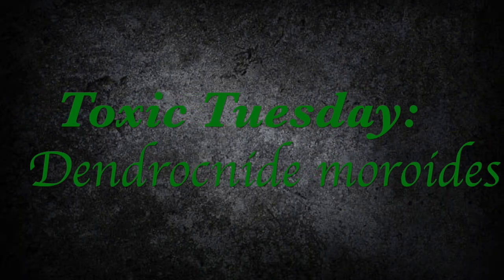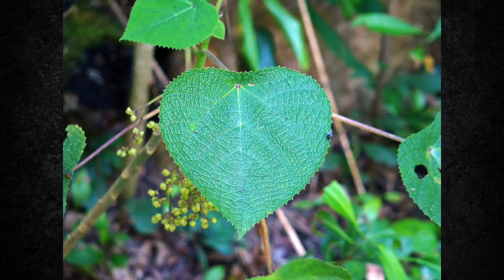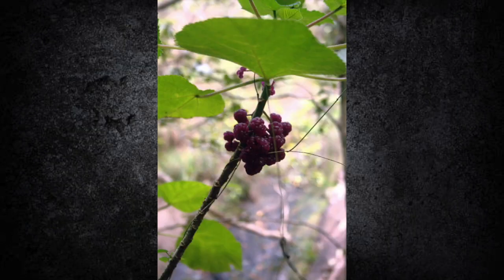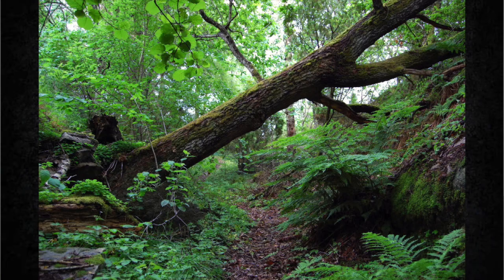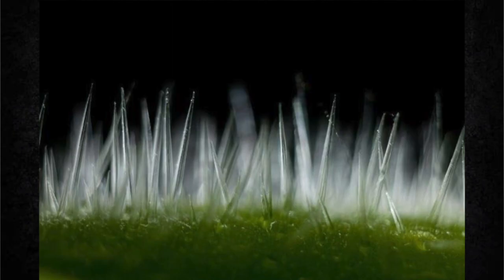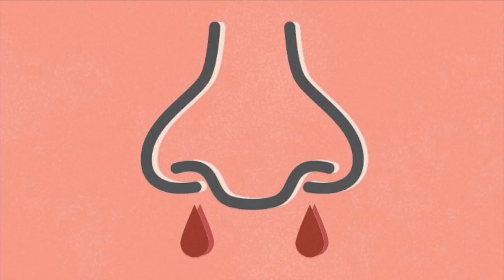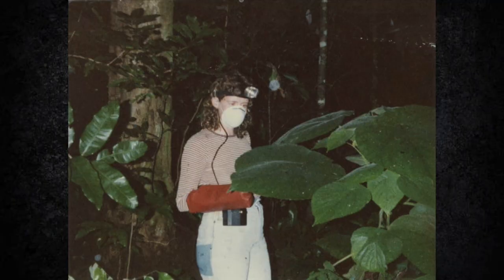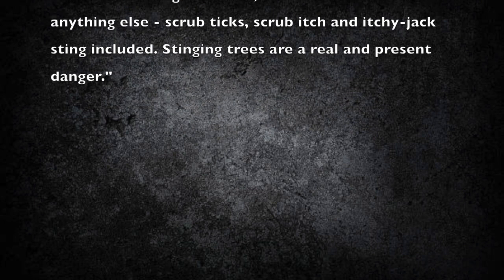Dendrocnide moroides - Gympie Gympie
Hi everyone, welcome back to Toxic Tuesday.

Today we are learning more about Dendrocnide moroides, more commonly known as Gympie Gympie.